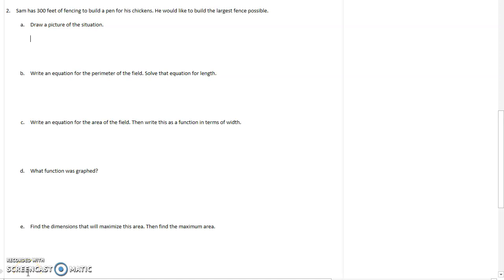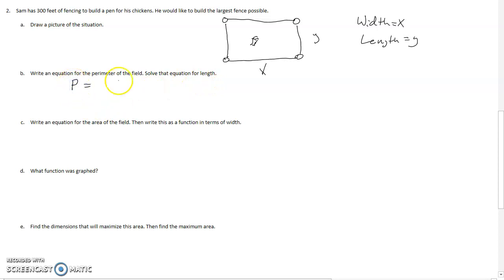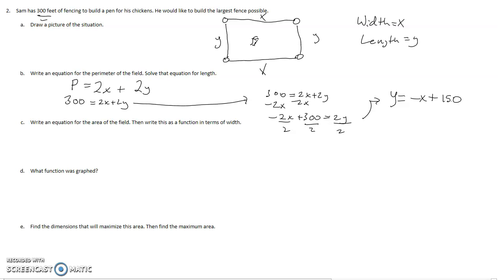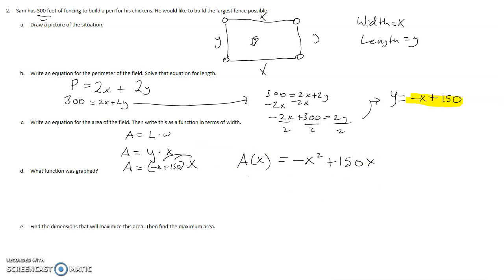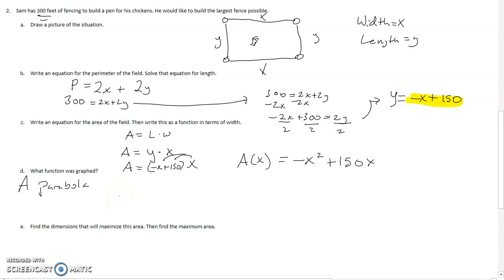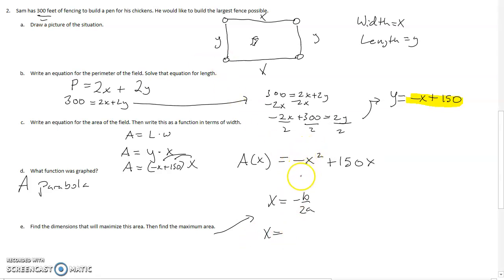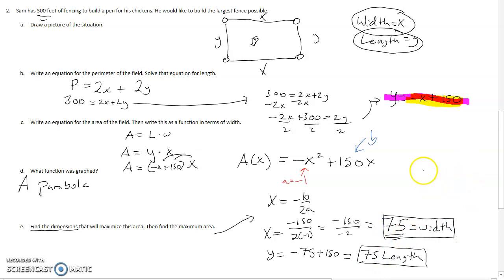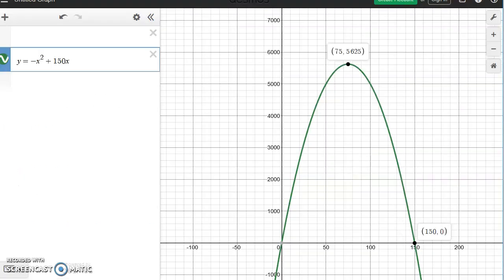CSCC MATH-1148 Edpuzzle 4.2